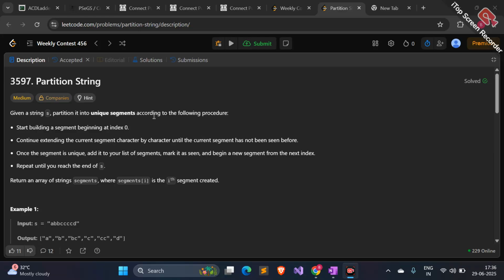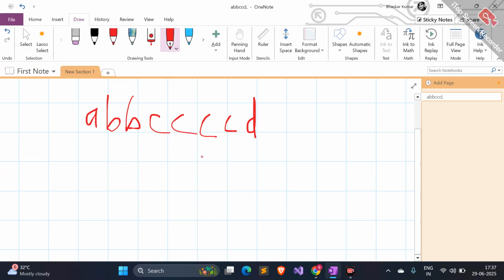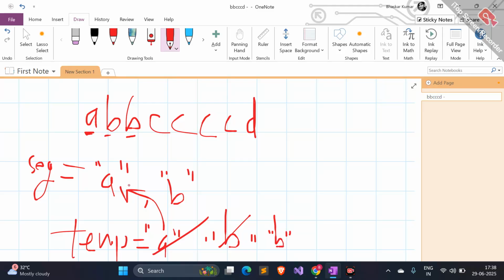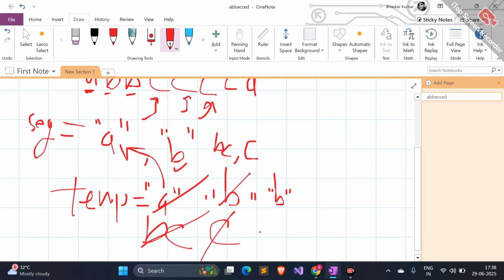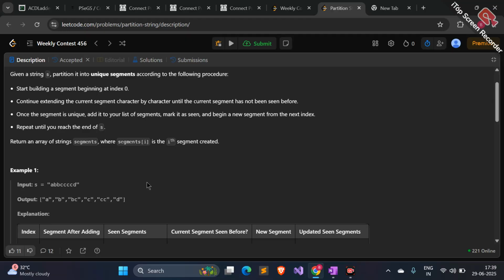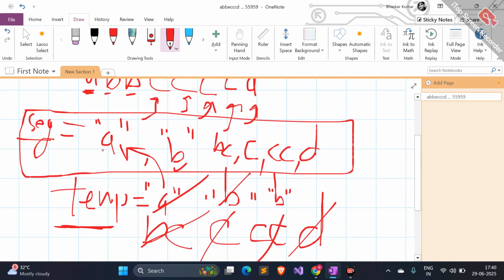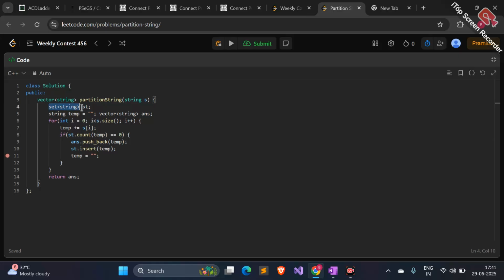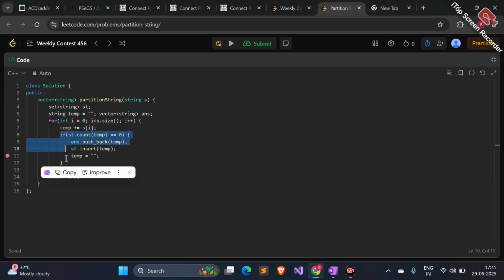3597. Partition String | Leetcode Medium | Weekly Contest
Given a string s, partition it into unique segments according to the following procedure:

Start building a segment beginning at index 0.
Continue extending the current segment character by character until the current segment has not been seen before.
Once the segment is unique, add it to your list of segments, mark it as seen, and begin a new segment from the next index.
Repeat until you reach the end of s.
Return an array of strings segments, where segments[i] is the ith segment created.